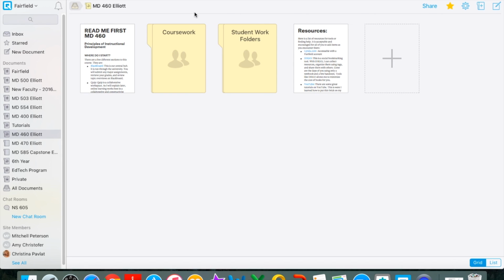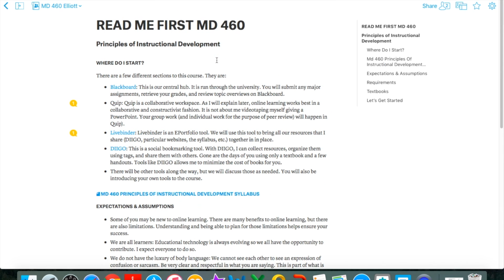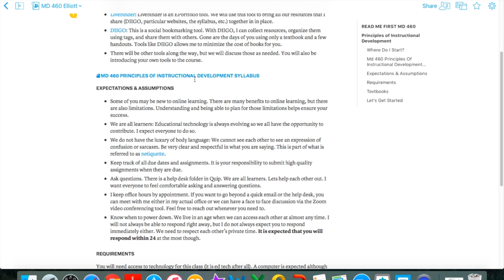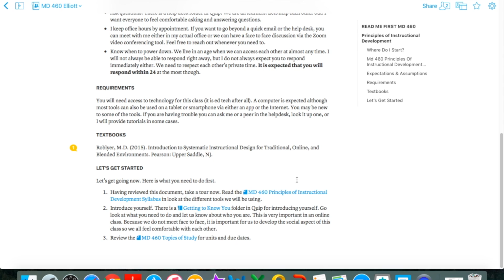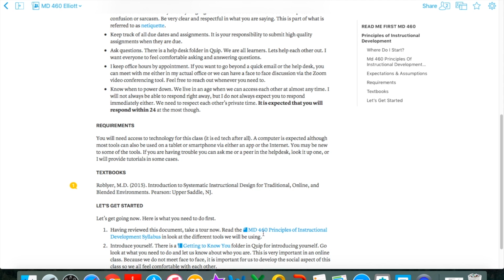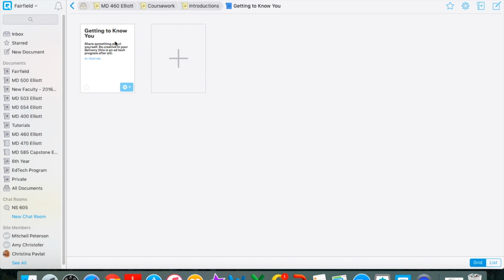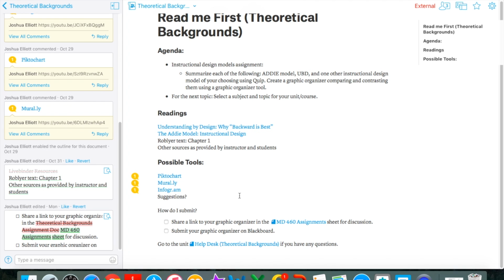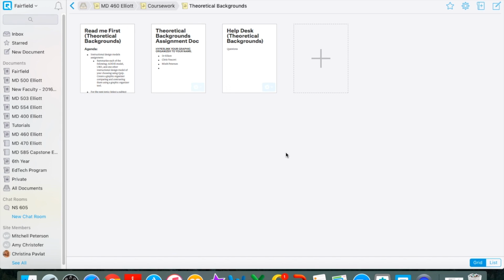Quip Classroom Tour and Introduction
A quick tour of Quip as it is used in my courses